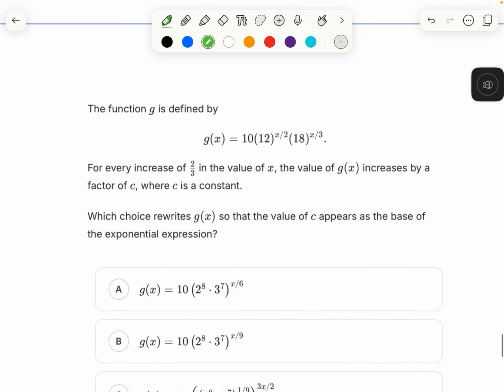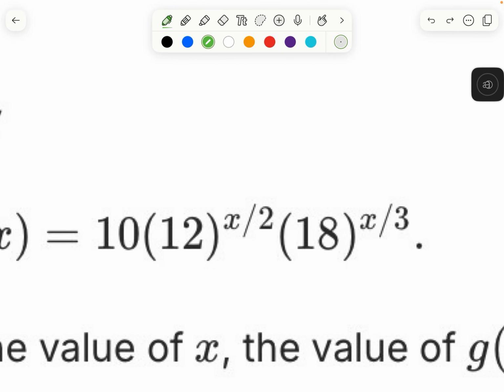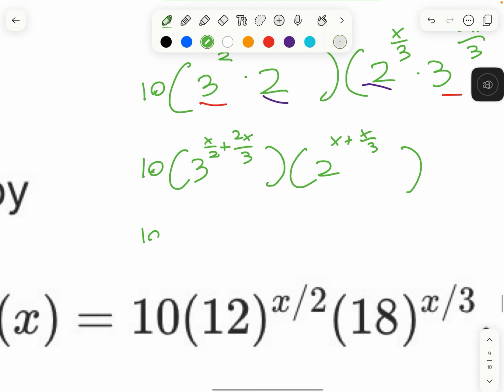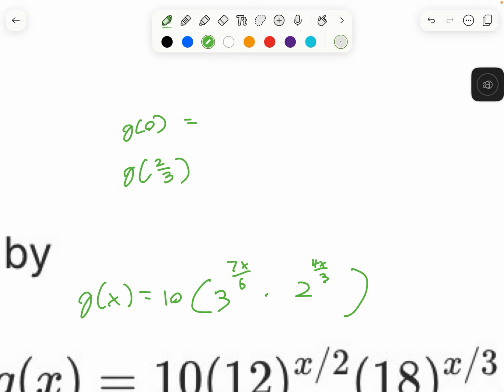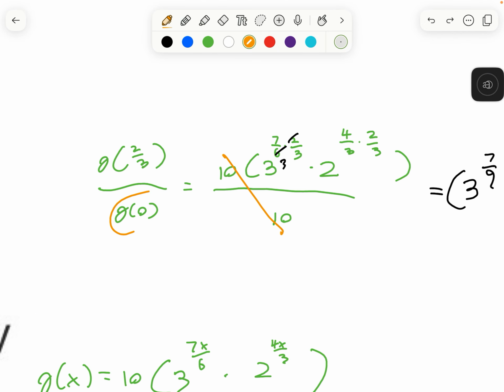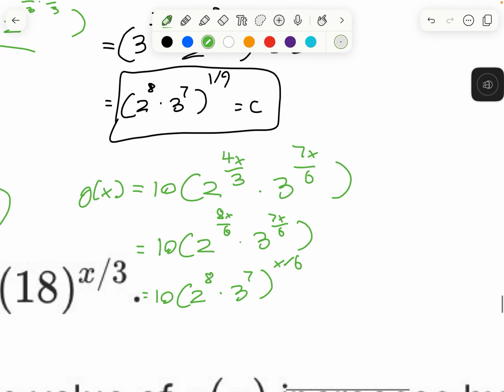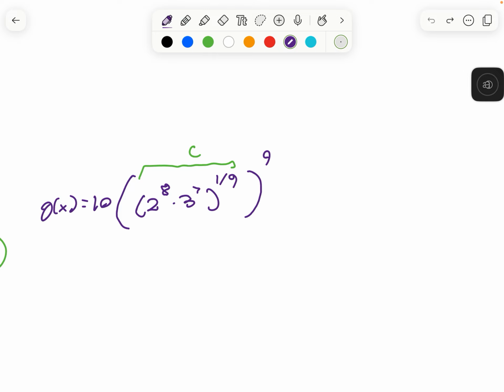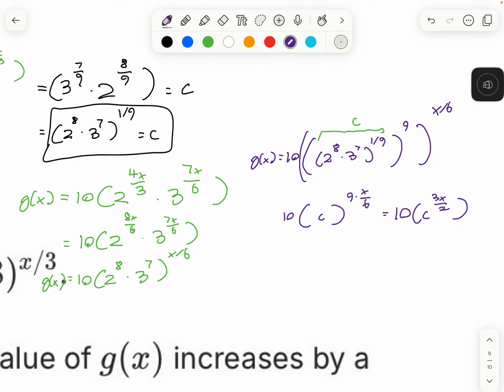It's Just Algebra | Solving a Tough SAT Exponential Function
Some SAT exponential function problems look intimidating because they require several algebraic manipulations before the pattern becomes clear. The key is not a clever shortcut. It's staying organized and trusting the algebra.

In this video, Piyush works through a challenging exponential function problem by increasing the value of x by 2/3, rewriting the function, and algebraically revealing the factor of c in the base of the exponential expression. Step by step, the complicated-looking problem simplifies into something much more manageable.

Topics covered:

SAT Math
Exponential Functions
Algebraic Manipulation
Function Rewriting
Exponential Expressions

Learn how to stay organized through multiple algebraic steps, recognize the structure of exponential functions, and solve challenging SAT questions by letting the algebra lead you to the answer.

Intro: 00:00
Explanation: 00:20
Summary: 11:32